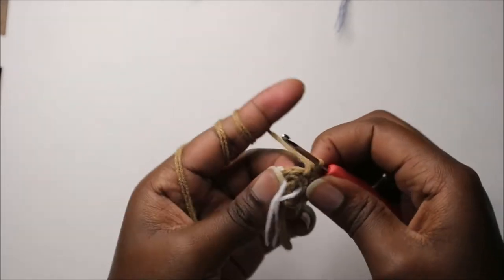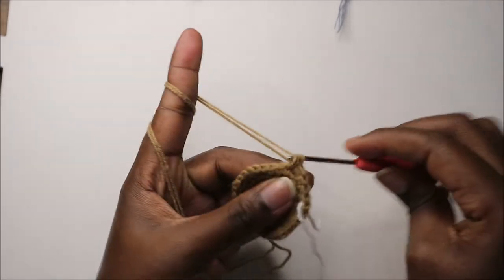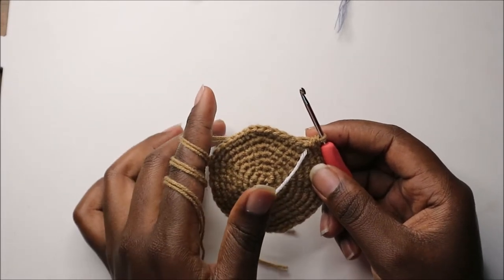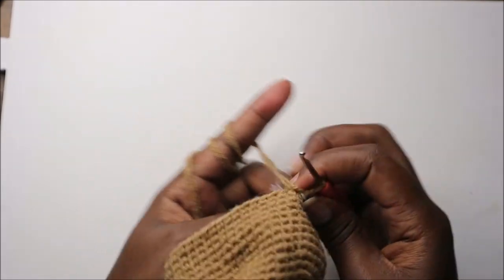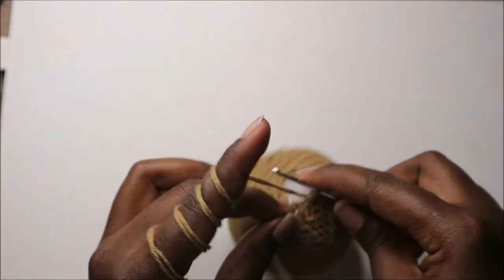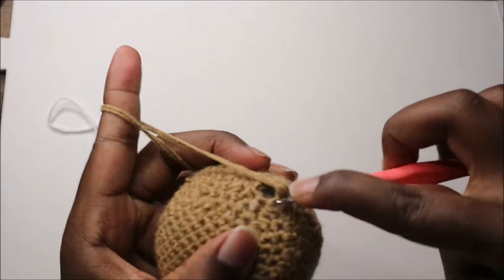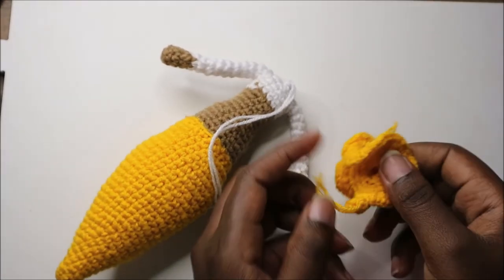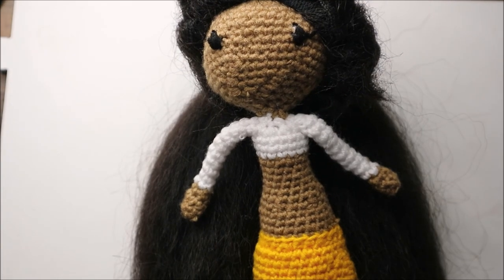PART 2 | HOW TO CROCHET LITTLE MERMAID